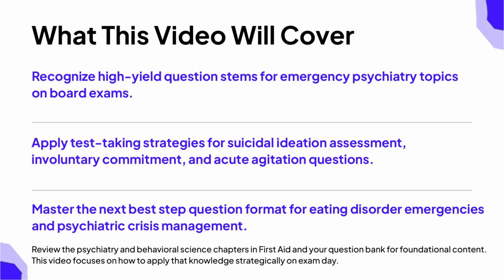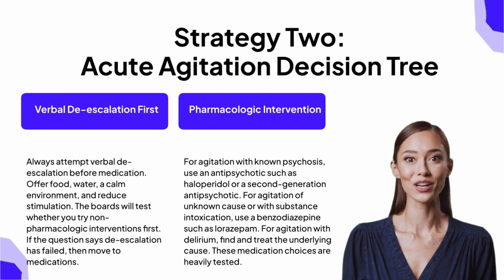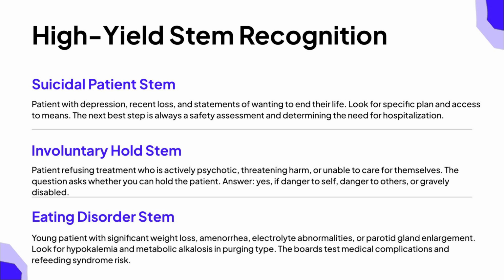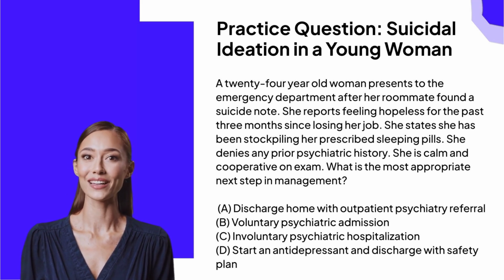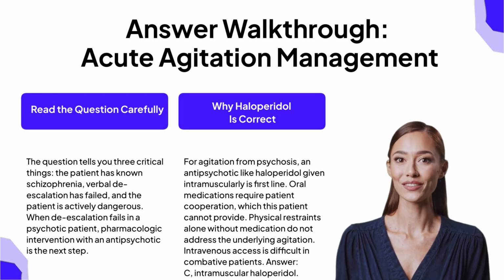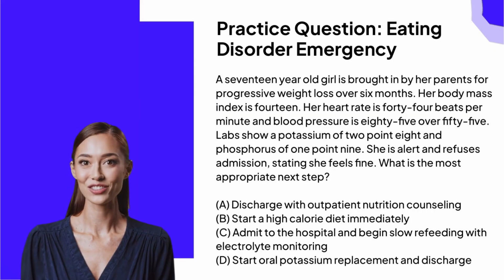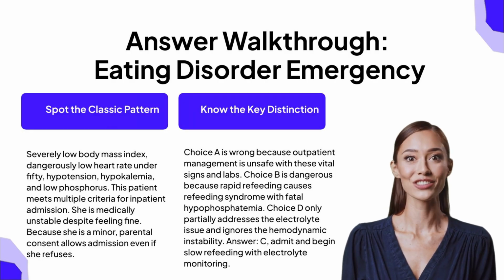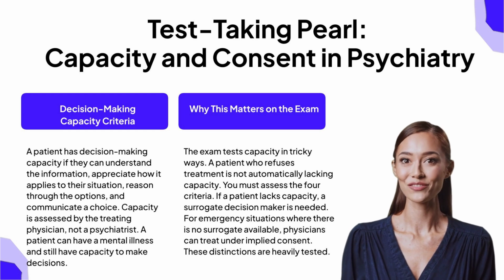Emergency Psychiatry for USMLE Step 2 CK | SI, Agitation, & Eating Disorders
What do you do when a patient is a danger to themselves or others? In this high-yield USMLE Step 2 CK review, we master the high-stakes world of Emergency Psychiatry, from Suicide Risk Assessments to the medical management of Eating Disorders.

We break down the legal and ethical "gray areas" of involuntary commitment and the specific pharmacological cocktails used for acute agitation. If you want to stop second-guessing "Safety Plan" vs. "Inpatient Admission" questions, this video is for you.

What we cover:
● Suicidal Ideation (SI): Assessing risk factors (SAD PERSONS) and the "Next Best Step" (Admission vs. Contracting for Safety).
● Involuntary Commitment: When can you legally override autonomy? Mastering the "Danger to Self/Others" criteria.
● Acute Agitation: The "B52" (Haloperidol, Lorazepam, Diphenhydramine) and when to use physical restraints.
● Eating Disorders: Anorexia vs. Bulimia vs. Binge Eating, and the specific medical criteria for hospitalization.